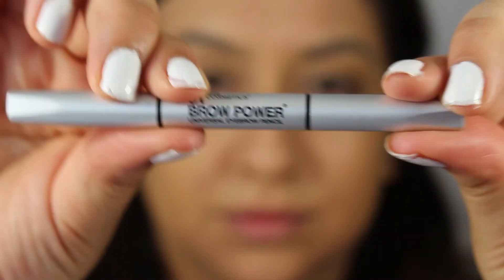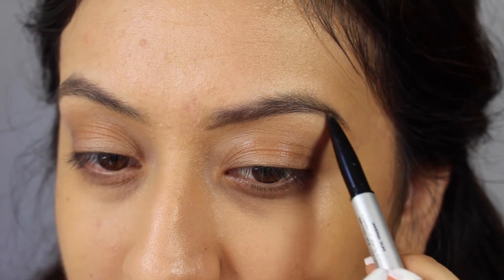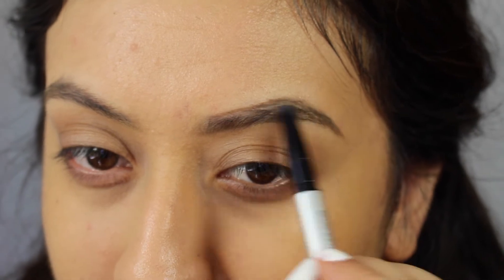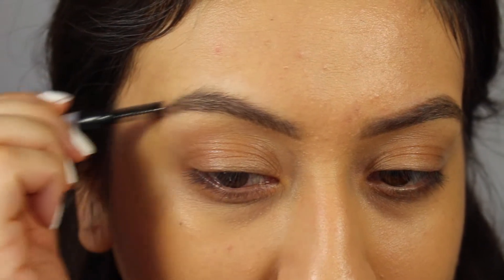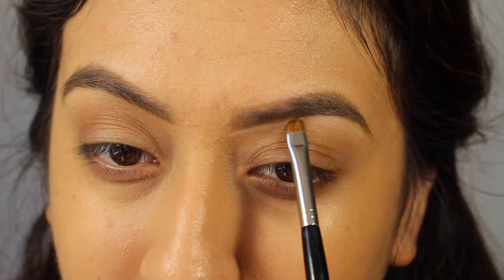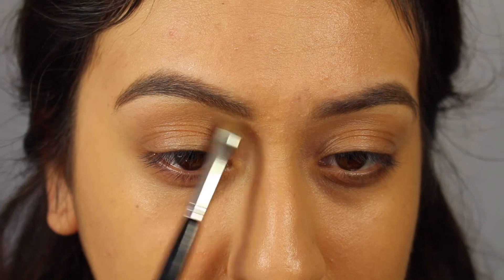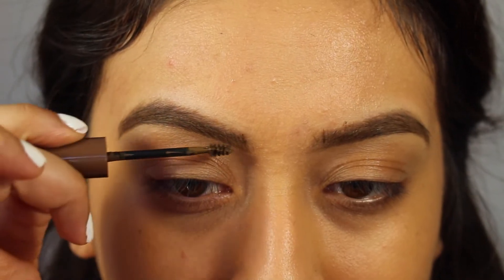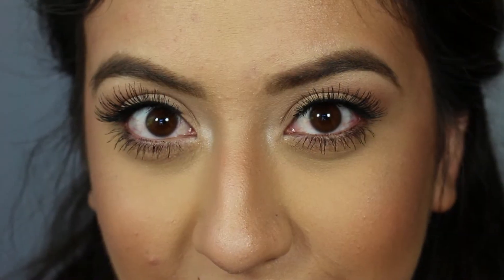Eyebrow Tutorial| My Brow Routine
Everything you need to know will be down below!!
Finally the wait is over and I bring you guys a brow tutorial. This has been highly requested on my channel and I finally found something i am obsessed with using for my brows.
I hope you guys enjoyed and give this a thumbs up if it helped.
DEALS|
Nume Products
$149 Lustrum+Argan Oil+Paddle Brush
 "SPRING5" At Checkout

Products Used:
-It Cosmetics Brow Power Universal Pencil
-Fit Me Concealer 20
-Ulta Brow Tint Medium
BTS:
Camera:

Lens:
-18-55mm

Editing:
-IMovie